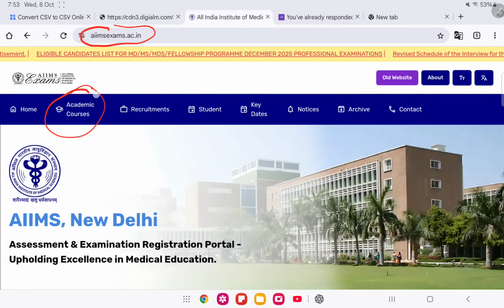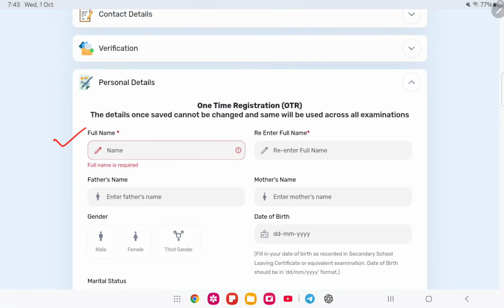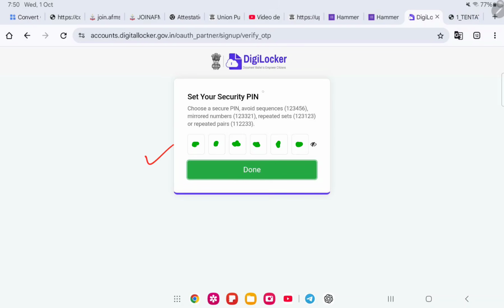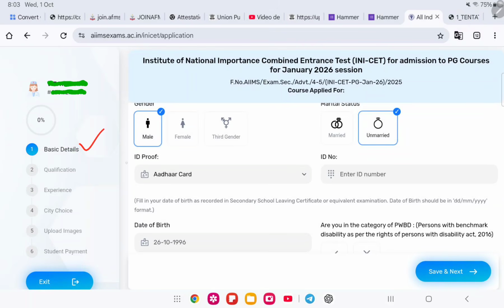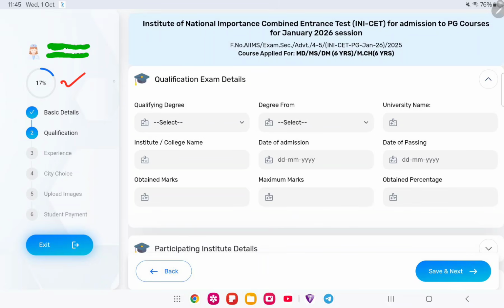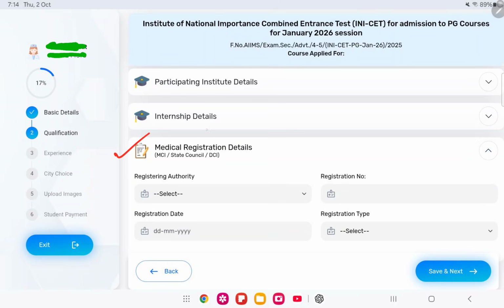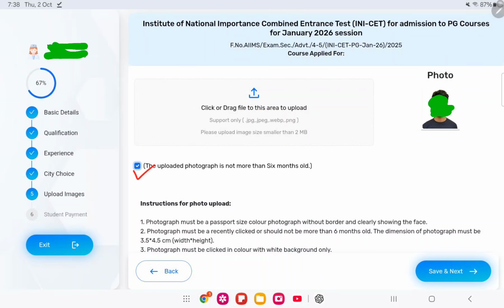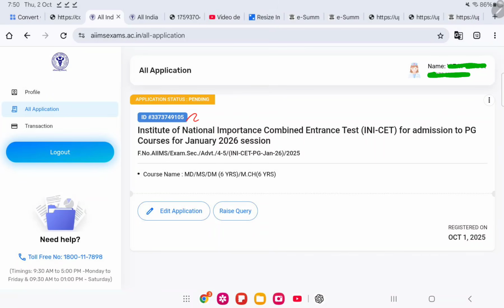ÌNICET NOVEMBER 2025 COMPLETE GUIDE TO FILL REGISTRATIONS FORM STEP BY STEP ||| INICET 2025 NOVEMBER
Your Quarries :-